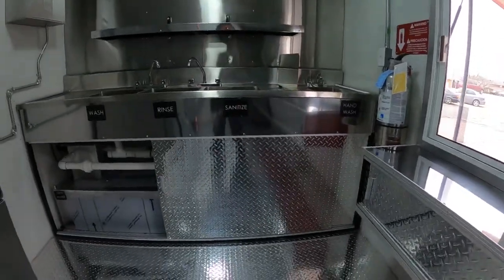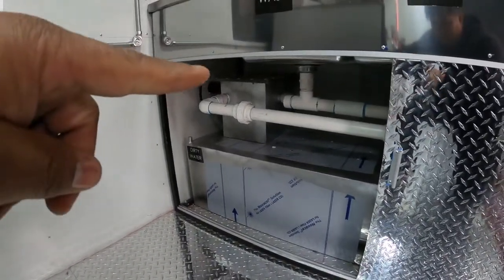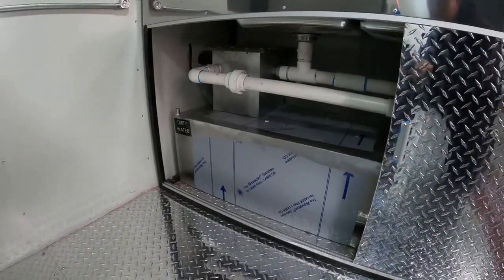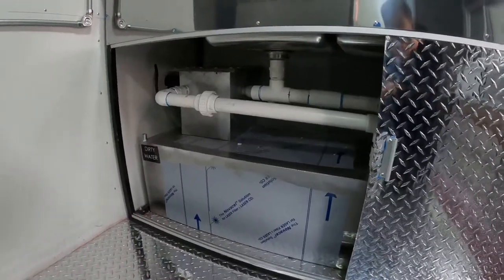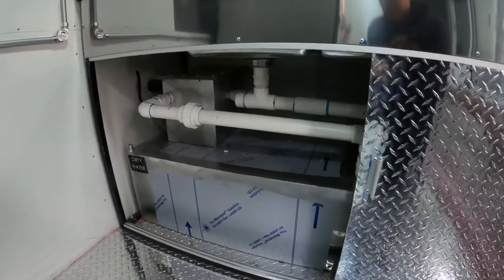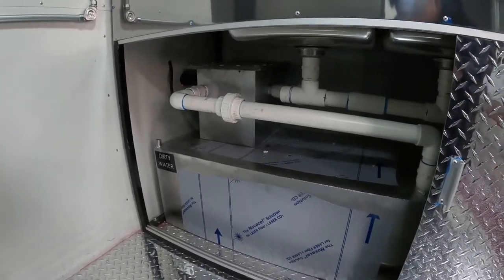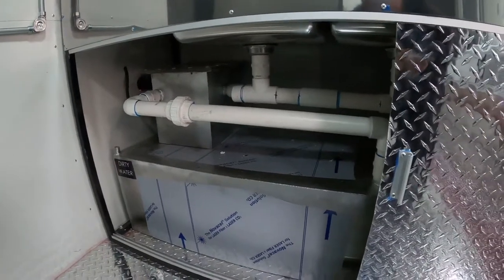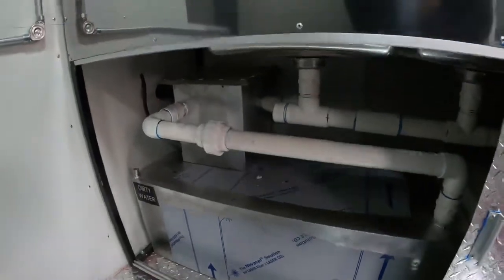2021 Food Trailer Grease Trap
Arizona Trailer, Grease trap, Fire Suppression System